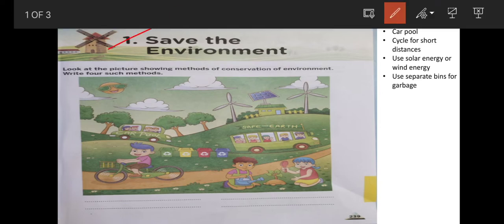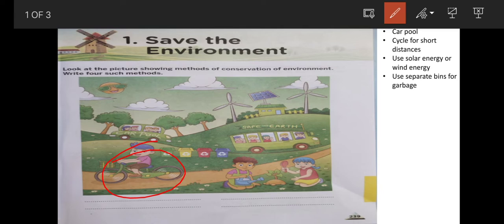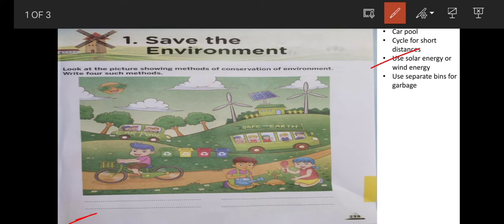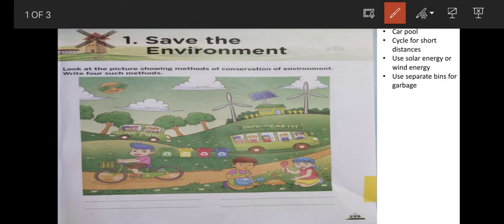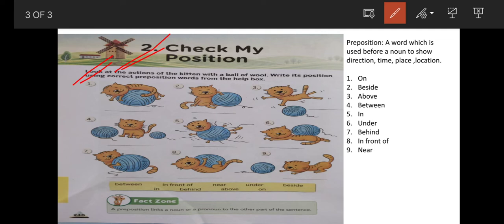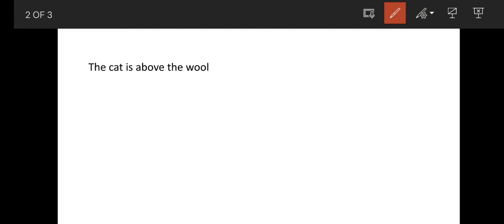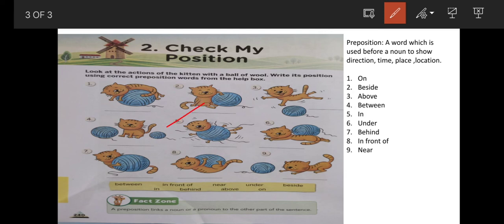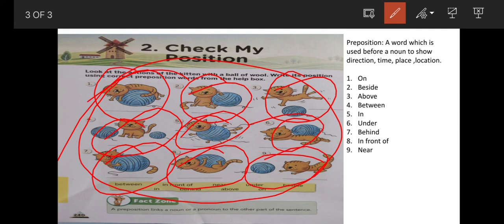GK, Cl 3, L 1 and 2